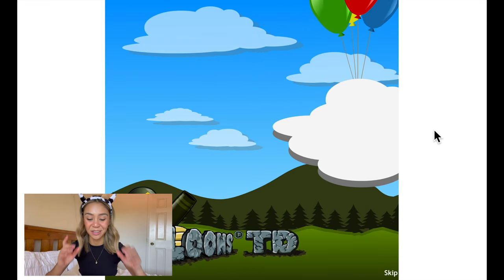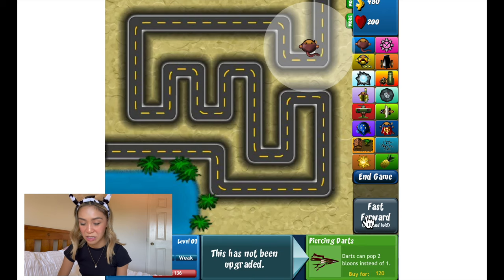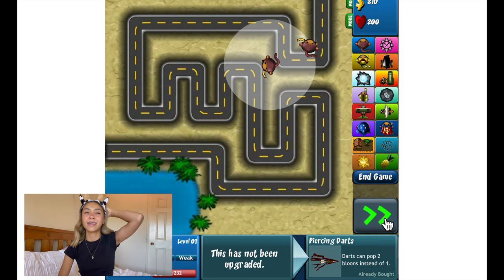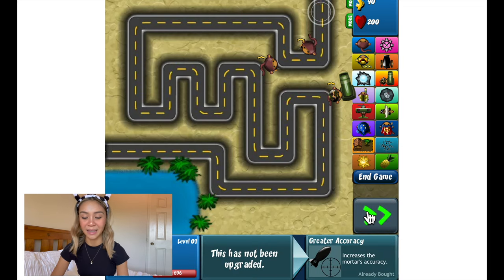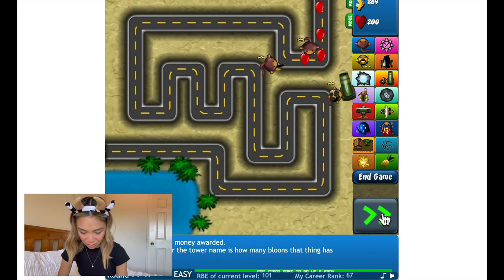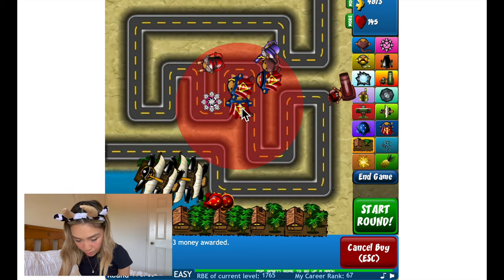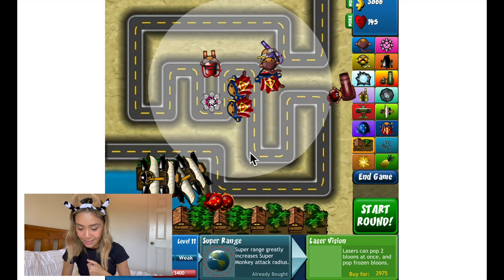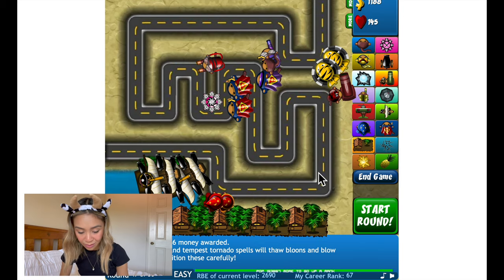LET'S PLAY: Bloons Tower Defence 4 - road spikes are distasteful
i have been obsessed with bloons tower defence 4 lately so come watch me do my best at the beginner track on easy

✨ TUNES ✨
Doja Cat - Freak (Instrumental) Reprod. By Ansonn Cityy